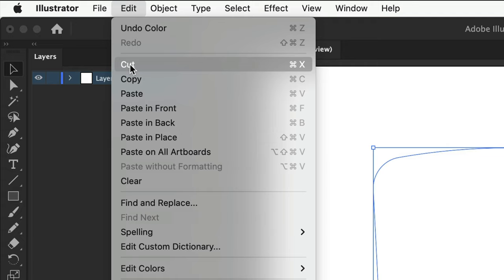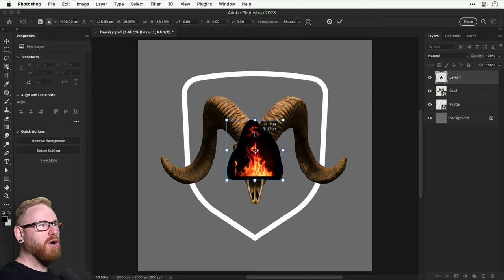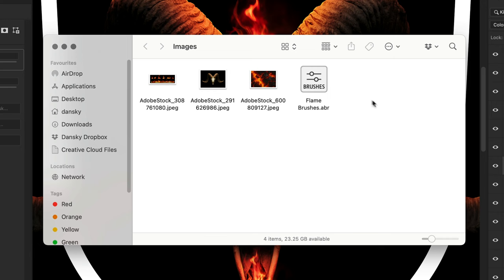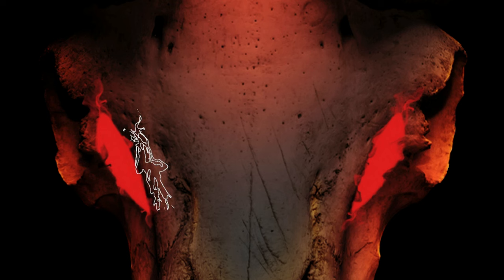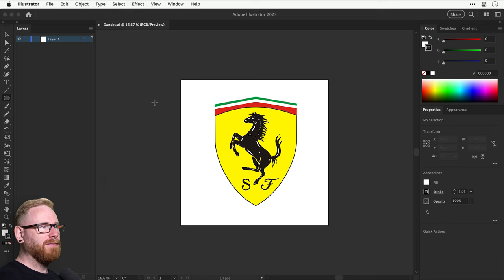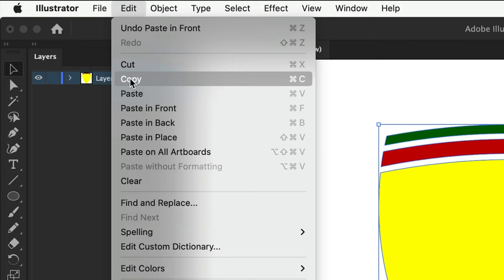I Made Famous Logos ULTRA Realistic!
In this video I'm using Photoshop and Illustrator to transform logo designs from famous brands, into something insanely realistic. Will they be good, or will they be terrible?

Shoutout to @BennyProductions and @BrandonShep for their amazing content, and for being inspirational for so many reasons, from their designs, to their editing style and beyond!

➡️ Want to level-up your designs with millions of creative assets?

👥 Join me and other designers in our free private community